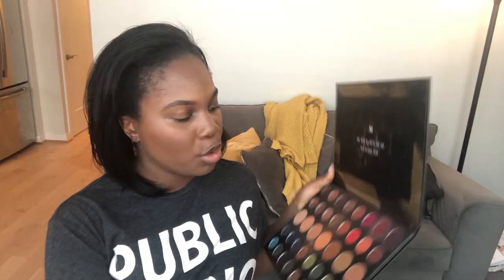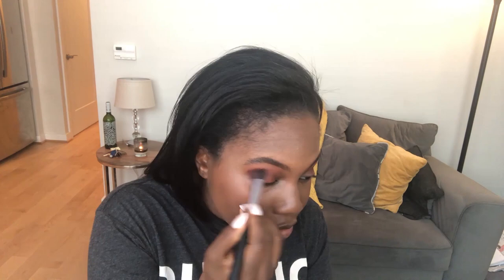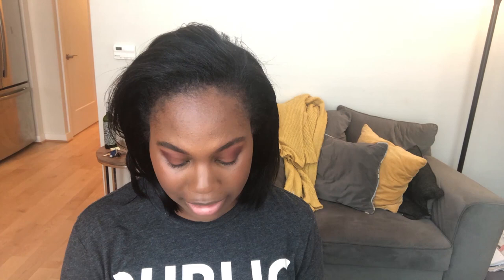Get Ready With 1A. It's Makeup Tutorial Time.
We did a show on the business of makeup on July 16. Producer Jonquilyn Hill let us get ready with her. Edited by James Fox.